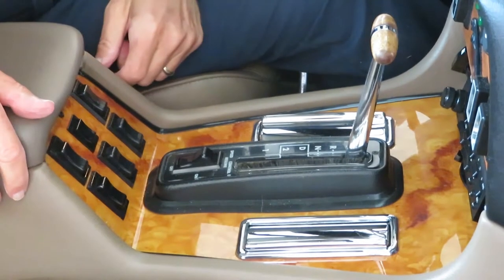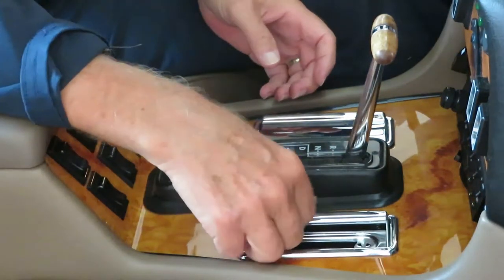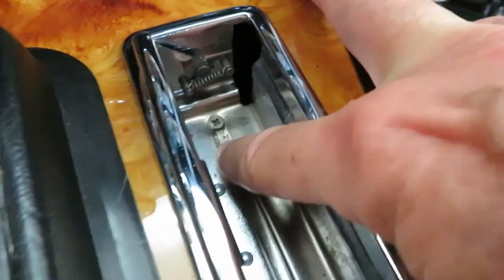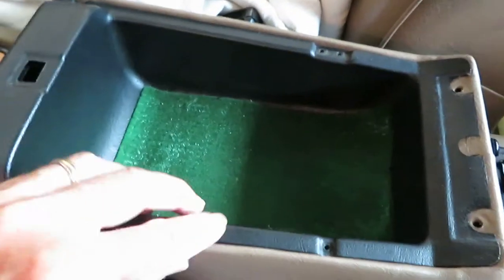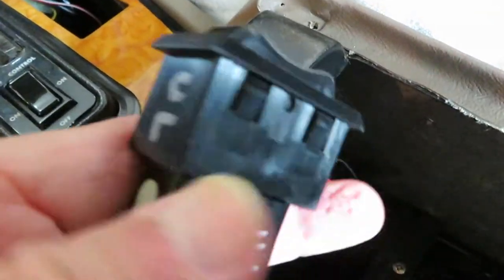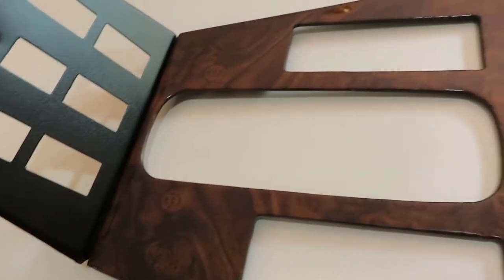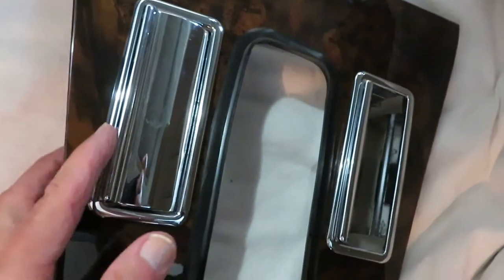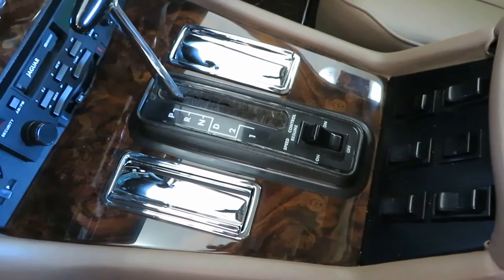Jaguar XJ6 Ski Slope and shifter Panel removal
This video covers the removal and installation of the Ski Slope and shifter panel in a Jaguar XJ6 Series III.  The car in this video is a 1987.   I have posted a companion video on the removal and installation of the trip computer panel.

Please remember to disconnect your battery before beginning this procedure in order to prevent damage or fire.